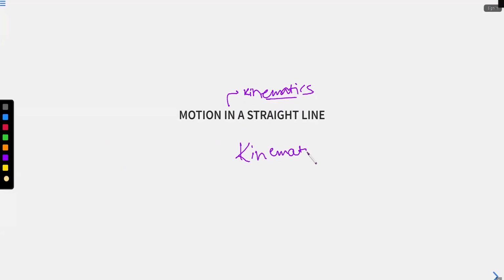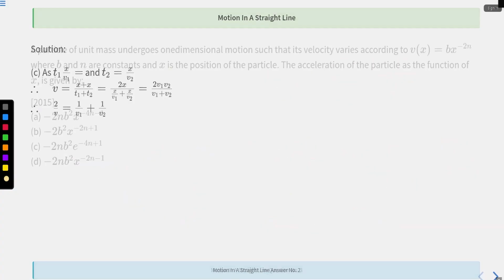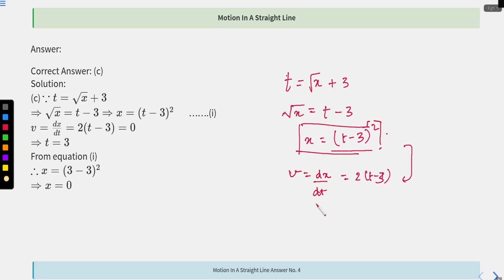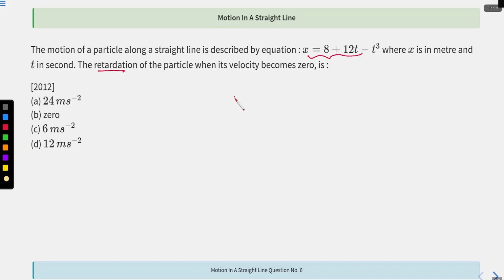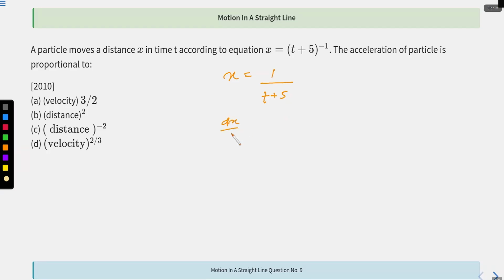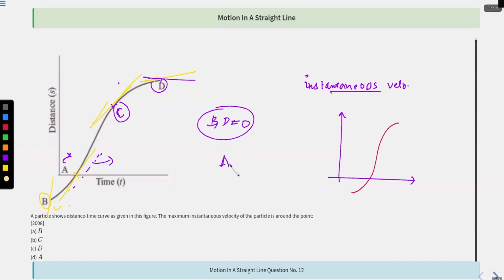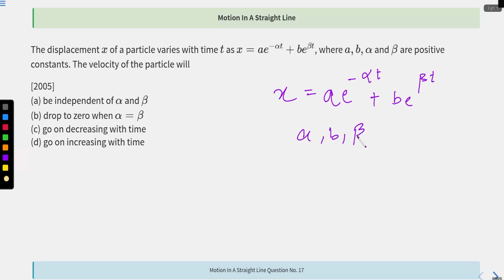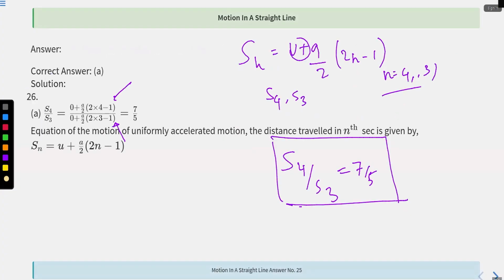Sathyam A Recorded Physics PYQS Kinematics Part 1